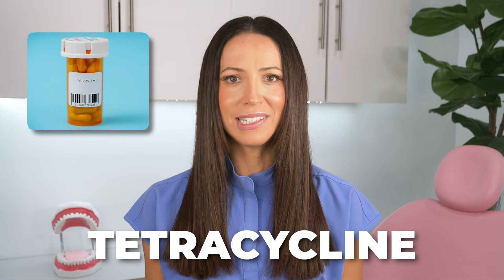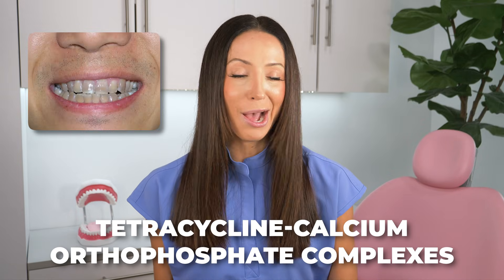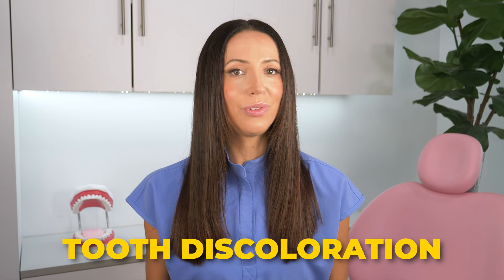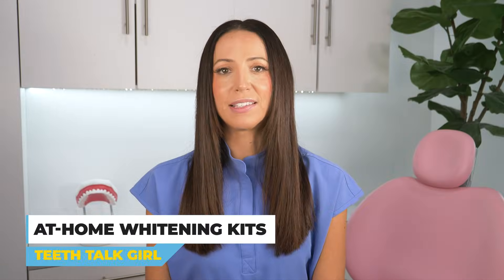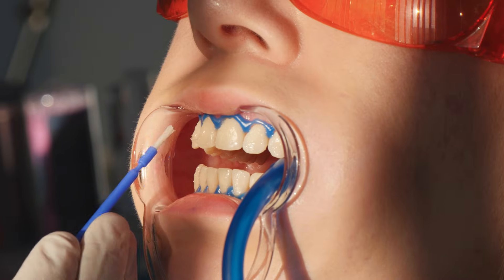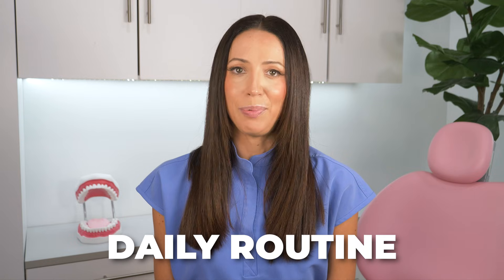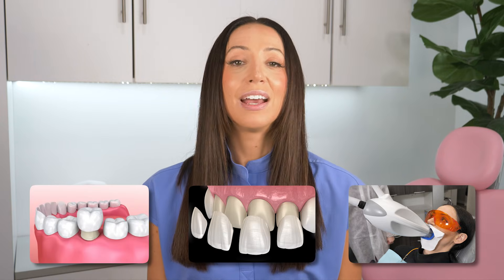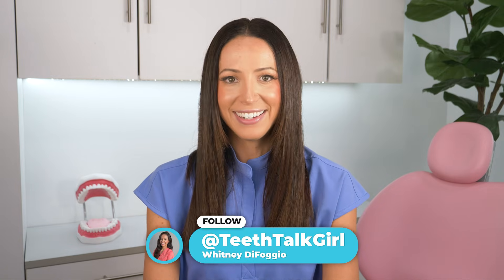Why Your Teeth Turned Brown After Antibiotics... (Tetracycline Staining)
Did you know antibiotics like tetracycline can cause permanent tooth discoloration? Yellow, brown, or gray internal stains can occur if taken during tooth development (2nd trimester–age 8). While adults might see surface stains that are temporary and can be easily polished off, childhood stains are *intrinsic* and often require professional whitening, veneers, or even crowns. Let's talk!